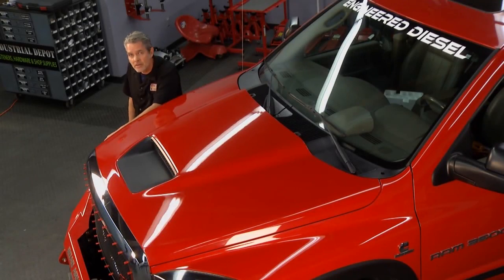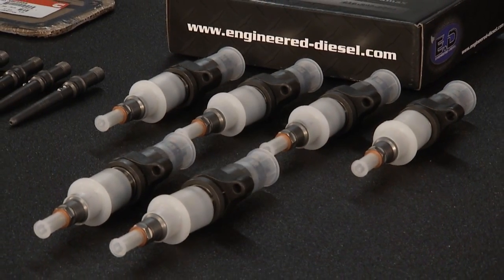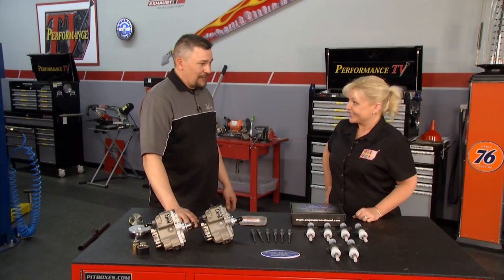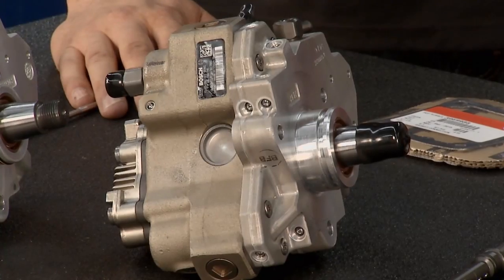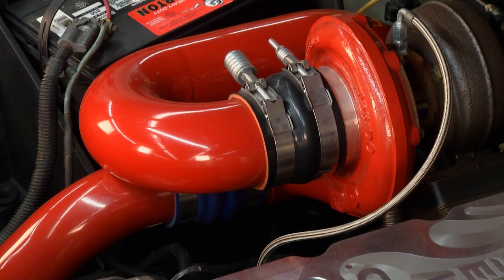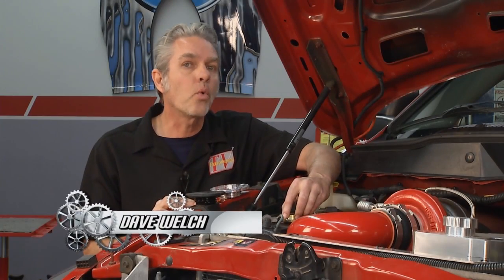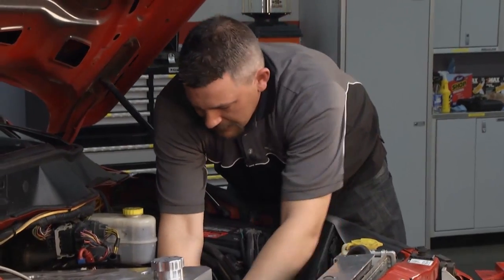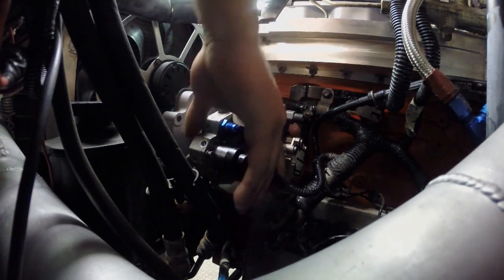Engineered Diesel on Performance TV talking CP3s & Injectors - EP 1616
In this episode, we talk about our modified CP3 pumps, injectors, our injector install kit, and we install one of our Super Stock 14mm CP3s!

Shop Engineered Diesel Duramax & Cummins CP3s here - Improved Stock, 10mm, 12mm, & 14mm Super Stock

Shop Engineered Diesel modified and stock injectors here for Cummins, Duramax, & Powerstroke

View the tools we used in the video and more

Shop from over 1,200 parts online at Engineered-Diesel.com

We also offer services at our shop!
Installation, engine rebuilds, dodge transmission rebuilds, diagnostics, general repair, oil changes, performance builds, and MORE!